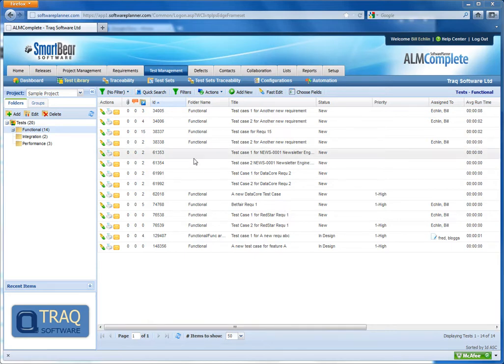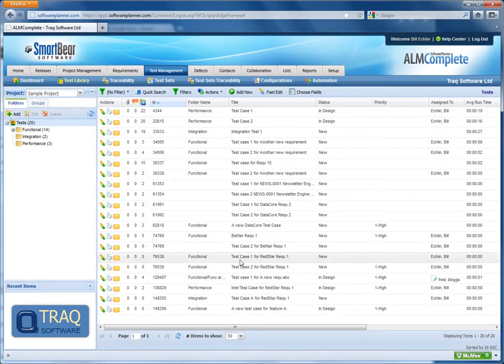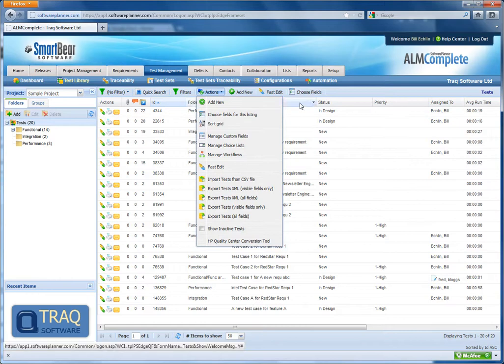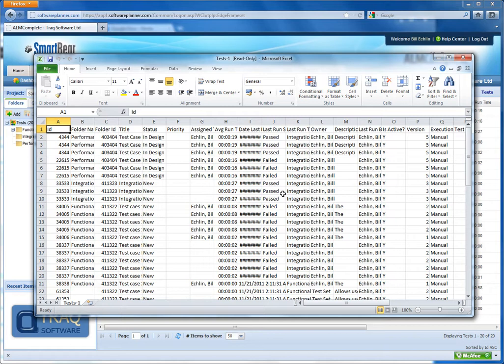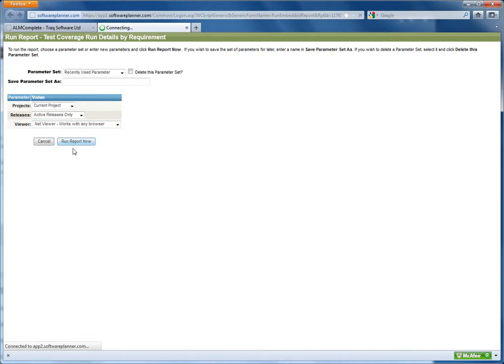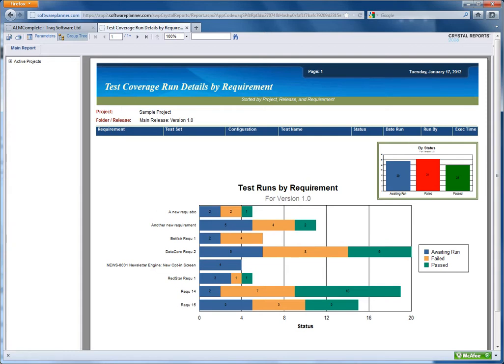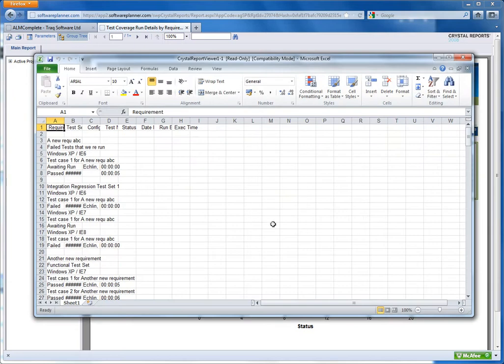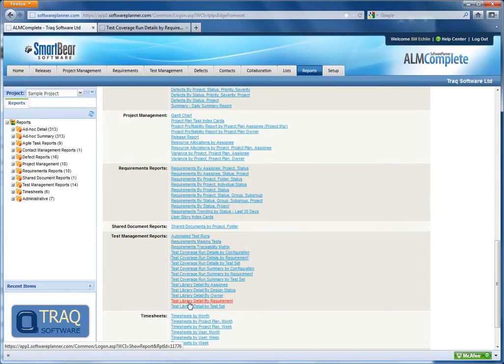Test Management - How To Export Test Management Data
- in this video we look at exporting data from your QAComplete test management tool to formats that include pdf, Excel, Word and XML. We explain the two options that allow you to export test management information directly from the GUI and how to export from reports you generate.